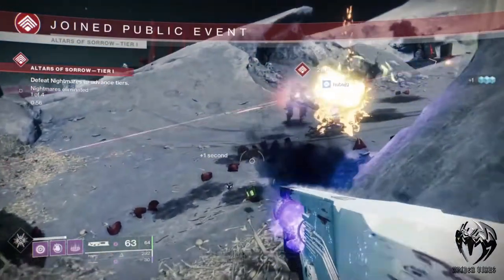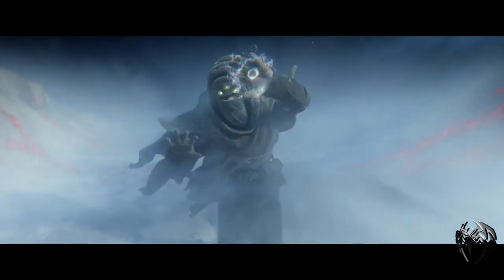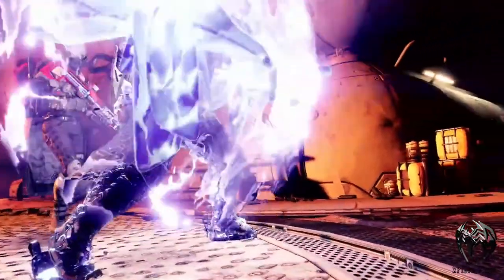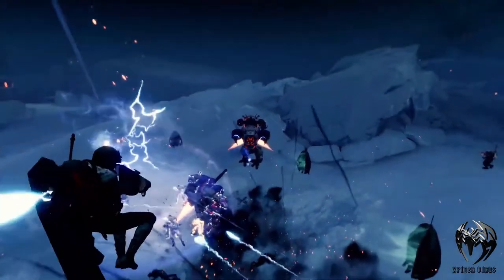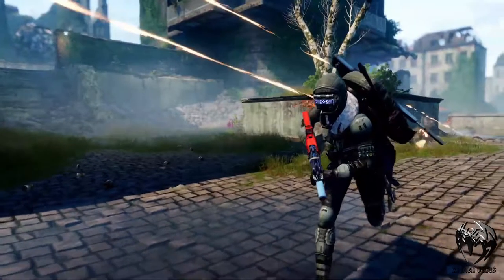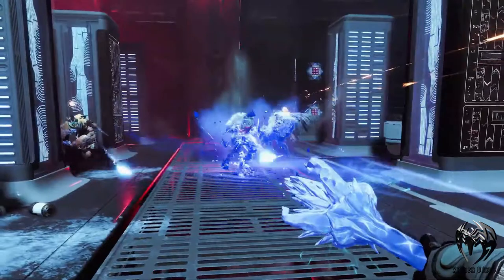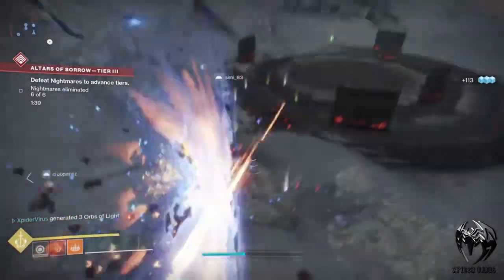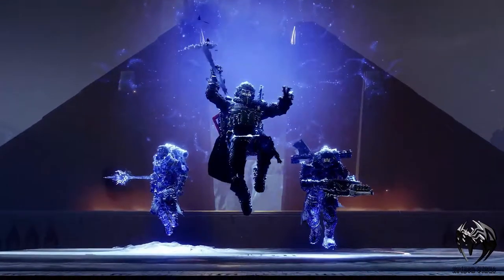STASIS SUBCLASS GAME-PLAY BREAKDOWN | Beyond Light Subclass Trailer | Destiny 2 News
Destiny 2’s new DLC - Beyond Light has pushed back to November  but on the bright side -there are some super exciting news update to cover  based on the Brand new game play trailer just realised  in collaboration with Xbox earlier this week. So without wasting any time lets jump straight into it.

The new game play trailer show-casing so much information about new super, ability and new grenade. You can do so much with this new stasis ability that its insane. I will breakdown every aspect we could see on this trailer.

Credits & Sources
Information